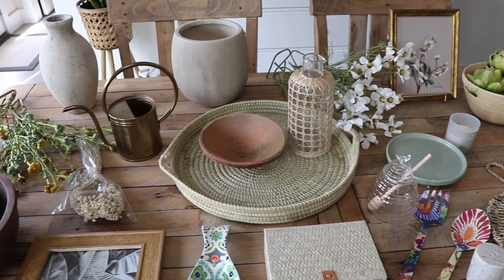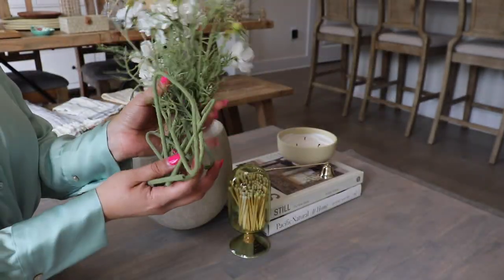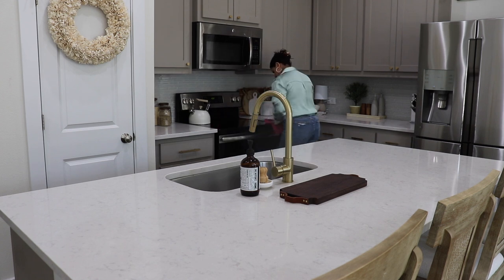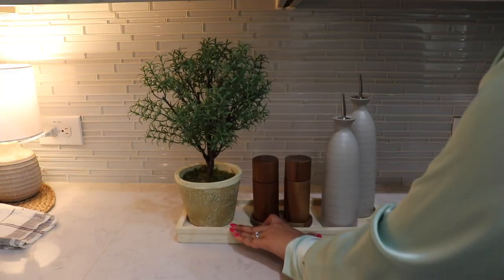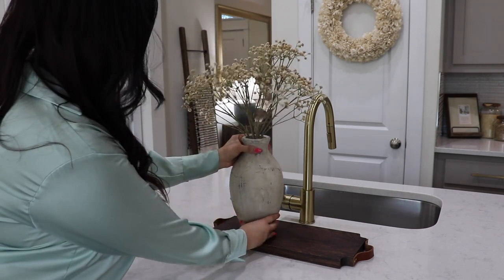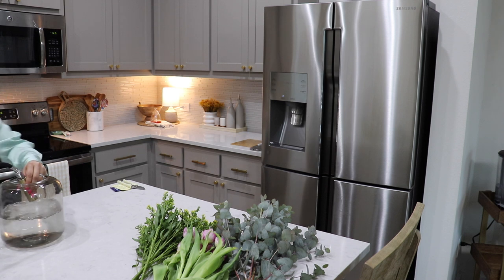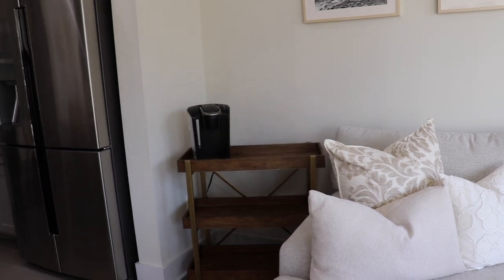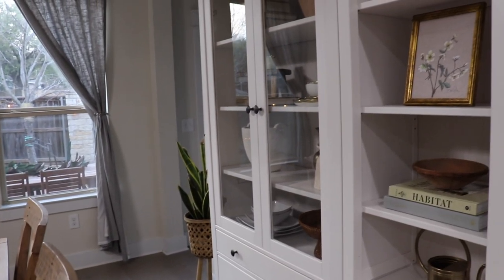SPRING DECORATE WITH ME 2023 | Spring Decor Ideas | Living Room and Kitchen Decor 🌸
SPRING DECORATE WITH ME 2023 | Spring Decor Ideas | Living Room and Kitchen Decor Hi friends! I'm so excited to share my spring decorate with me for 2023! I hope you get some  spring decor ideas as I decorate my living and kitchen. I have lots more spring decorating videos to come soon as well.

Links:
Dining Table (similar)
Dining Chairs (similar)
Dining Bench (similar)

Hutch (Ikea, two pieces)

Round side table

Velvet Accent Chair

Floral pillow cover Pottery Barn

Large cream weave texture pillow cover

Linen with navy blue trim pillow cover

Paper Mache bowl

Faux leather basket

Moss balls

Ribbed pot

Cookbook holder

Marble utensil holder

Oil dispensers

Wood board with leather handles

Faux artichokes

Rattan fruit bowl

Brass watering can

Seagrass wrapped carafe

Woven Seagrass Glasses

Decor Books:
“AD at 100”
“Pacific Natural at Home”
“Sunday Suppers” book